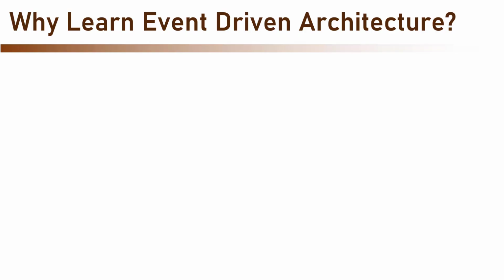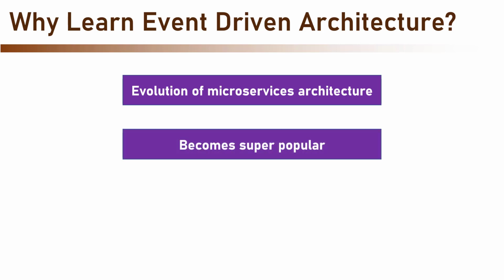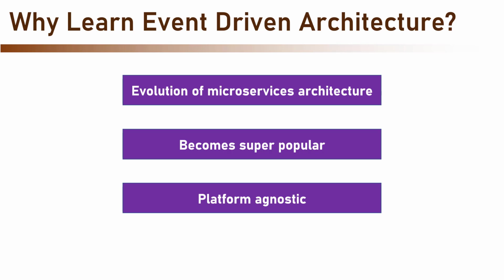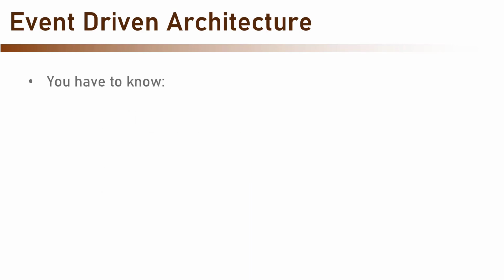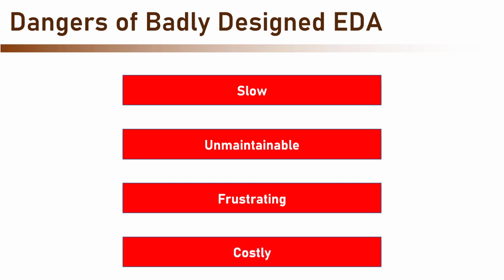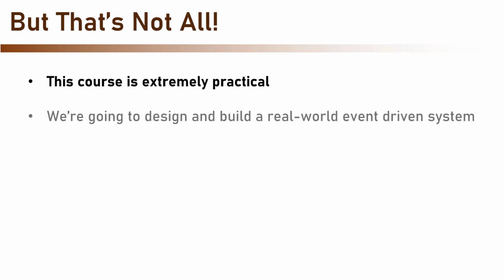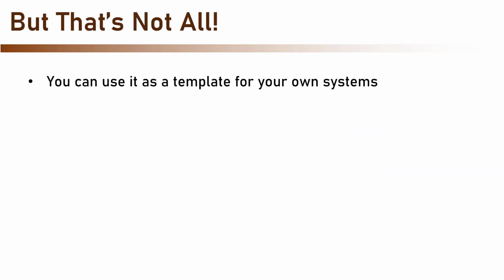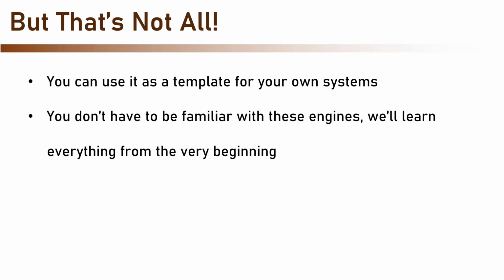Event Driven Architecture - The Complete Guide (1/63)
Learn about one of the most popular and effective architecture style in the software industry in this comprehensive and practical course, including a hands-on, real-world app we'll build together.